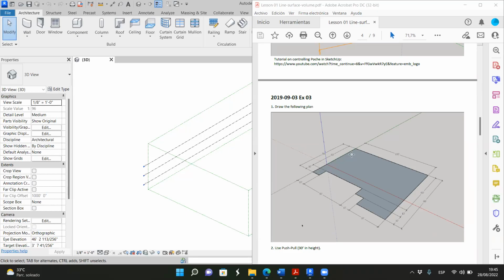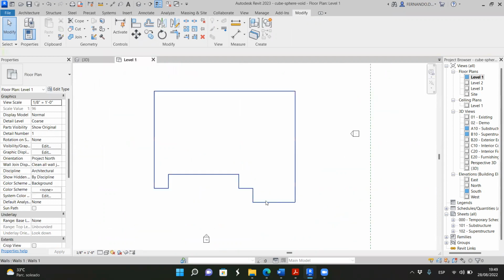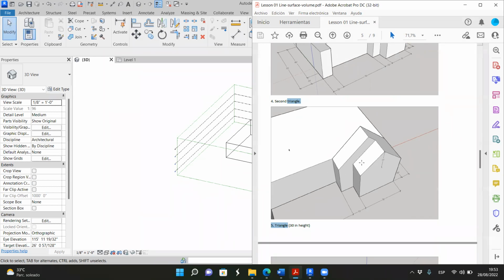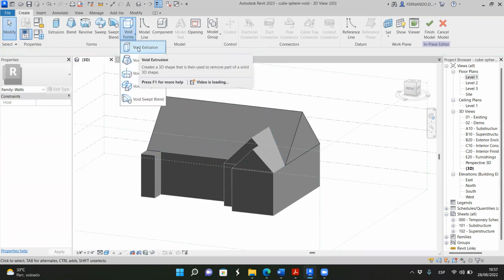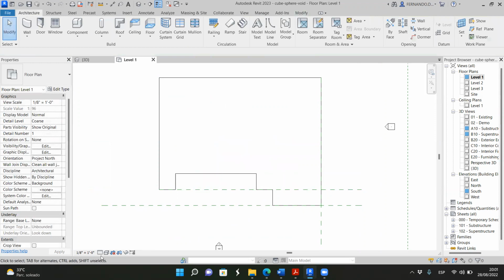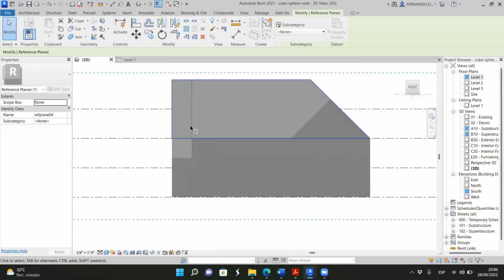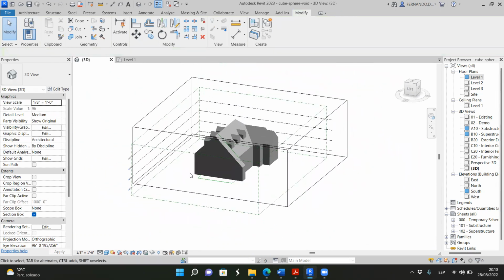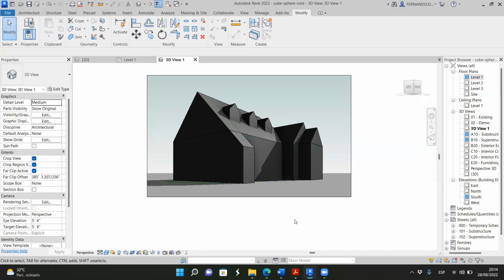ARCH120 Fall22 Mass Model House